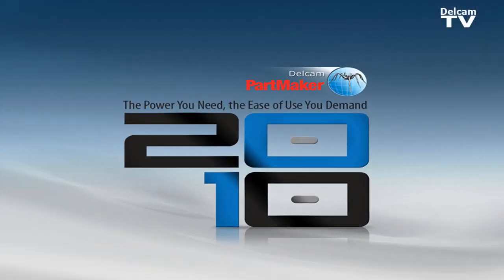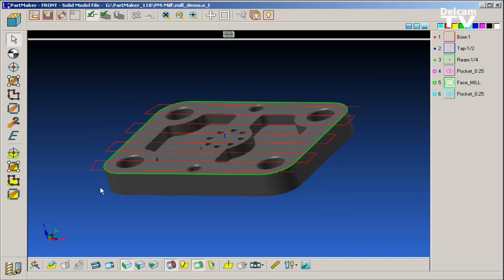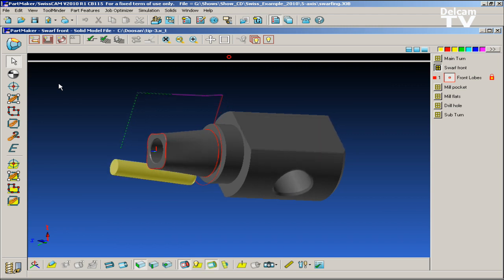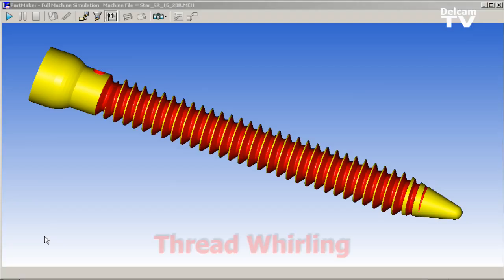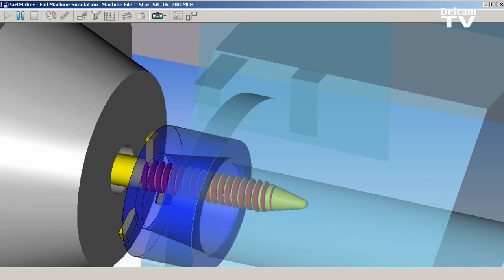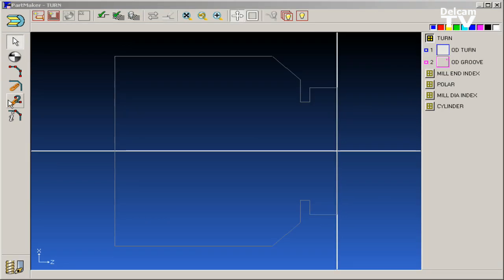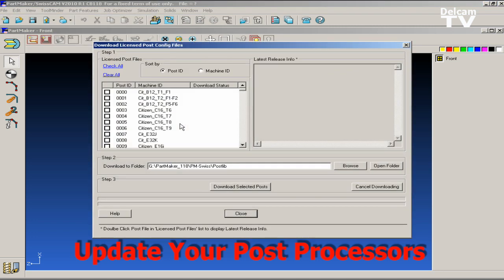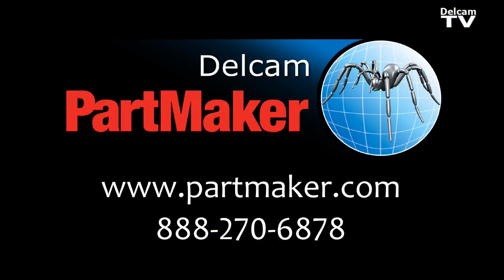Delcam PartMaker 2010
An Introduction to the new features in Version 2010 of Delcam's PartMaker.